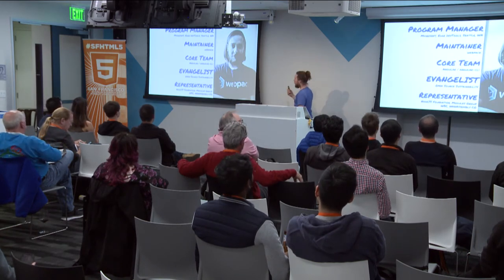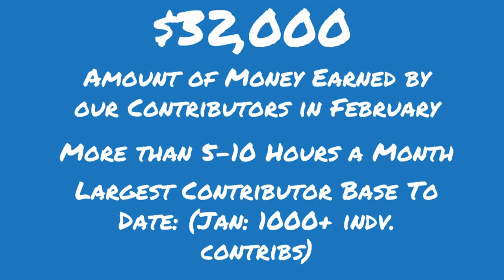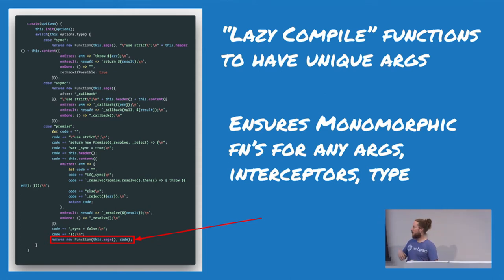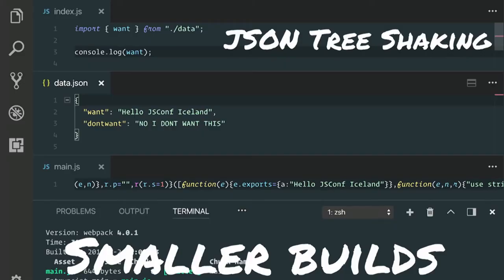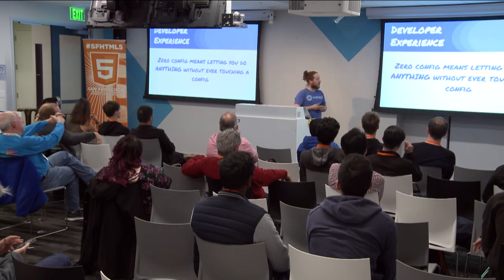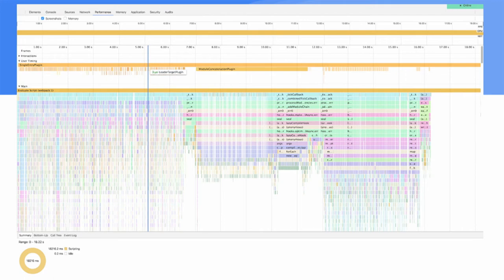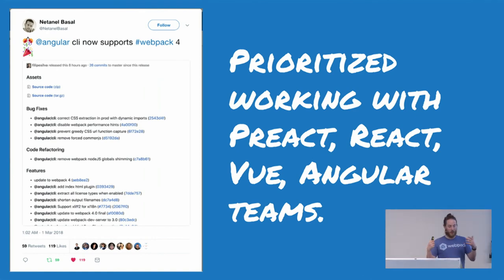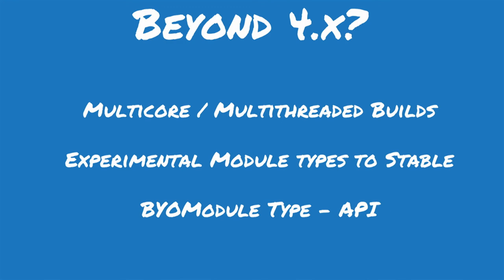0CJS, Webpack, and the modern build pipeline with Sean Larkin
0CJS, Webpack, and the modern build pipeline
Webpack 4 is closely drawing near to its final release! But what does that mean to you? Join me as not only I help break down everything we’ve accomplished this year, but also look forward to what we have in store for you in the future. Join me as we’ll talk about what it means to represent the 0CJS (Zero Config JS) movement, what it means to put developers first, and how we aim to embody the term Legato: to perform in a smooth, flowing, manner without gaps. This update, more than any that have come before, is the most groundbreaking set of changes for the future of webpack and our ecosystem!

Sean Larkin is a Program Manager at Microsoft working on Edge DevTools, expert on Web Performance, and maintainer of webpack. Outside of work, he works with Fortune 500 companies helping them change their culture for Web Performance practices, Open Source, and embracing emerging technologies. In his free time he loves spending time with his family, hiking, woodworking, cooking, gardening, Orchid cultivating, playing video games, hacking on IoT, and Streaming his open source work!